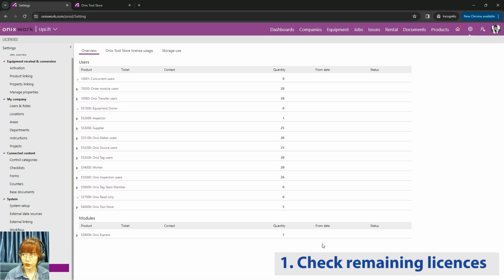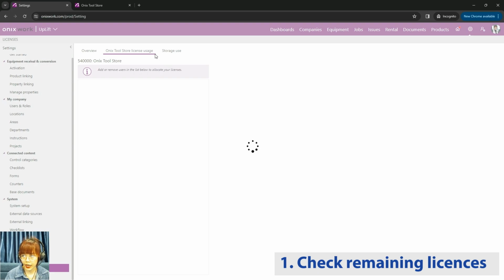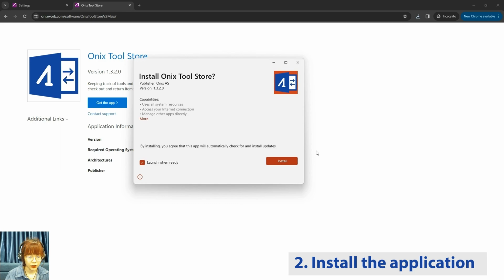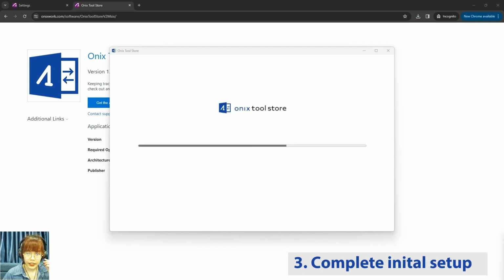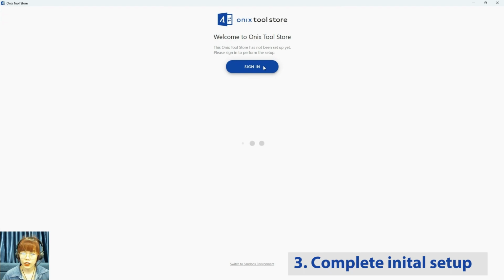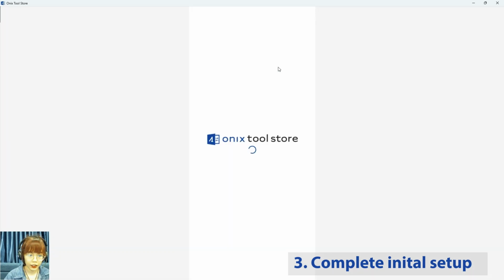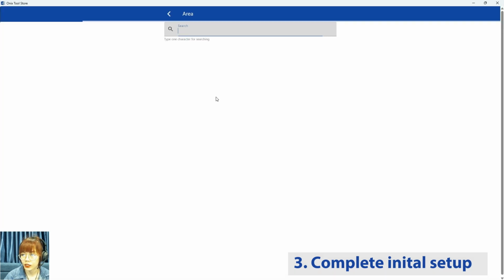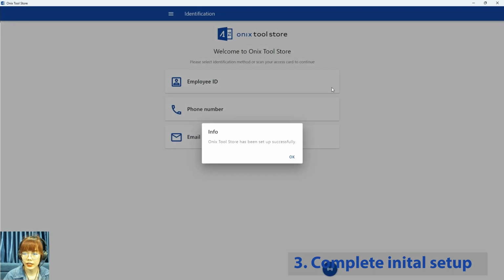Onix Tool Store - Install and complete initial setup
Get started with Onix Tool Store - English tutorial on how to use Onix Tool Store.